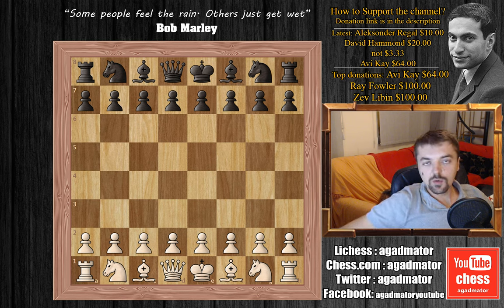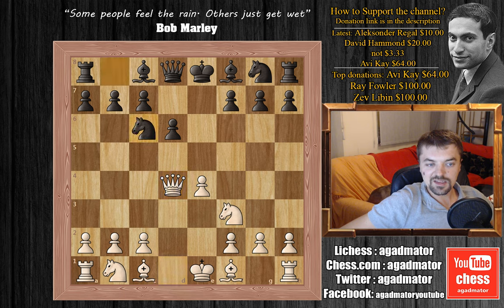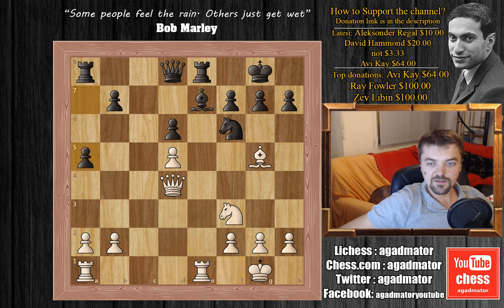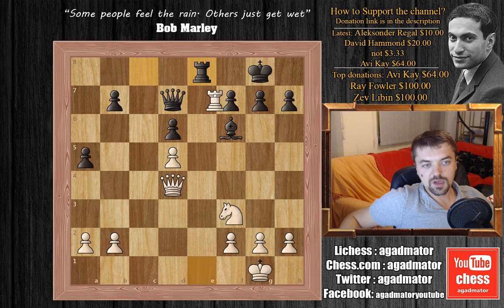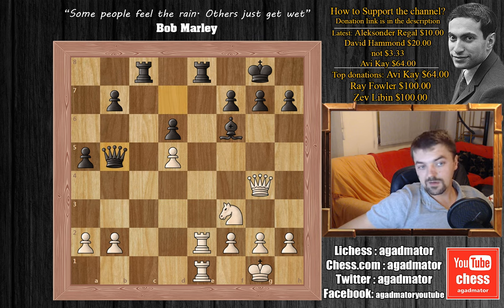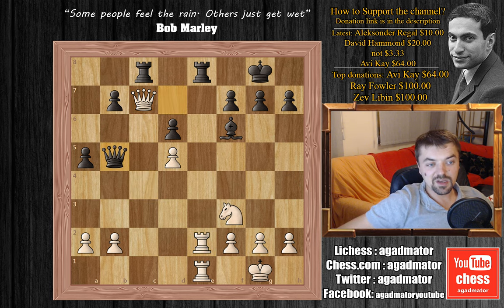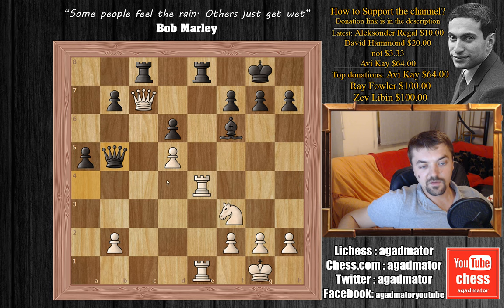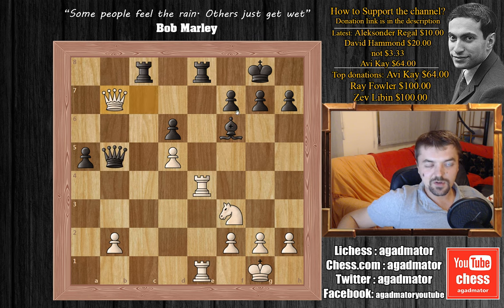Take my Wife, Please!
Follow MprooV on Twitter agadmator Edwin Ziegler Adams vs Carlos Torre Repetto
"Take my wife. Please!" (game of the day Apr-01-2015)
New Orleans (probably analysis) (1920), New Orleans, LA USA
Philidor Defense: Exchange Variation (C41)

1. e4 e5 2. Nf3 d6 3. d4 ed4 4. Qd4 Nc6 5. Bb5 Bd7 6. Bc6 Bc6 7. Nc3 Nf6 8. O-O Be7 9. Nd5 Bd5 10. ed5 O-O 11. Bg5 c6 12. c4 cd5 13. cd5 Re8 14. Rfe1 a5 15. Re2 Rc8 16. Rae1 Qd7 17. Bf6 Bf6 18. Qg4 Qb5 19. Qc4 Qd7 20. Qc7 Qb5 21. a4 Qa4 22. Re4 Qb5 23. Qb7

Lichess: agadmator
Chess.com: agadmator
Skype: agadmator